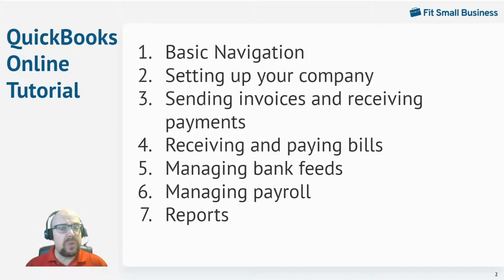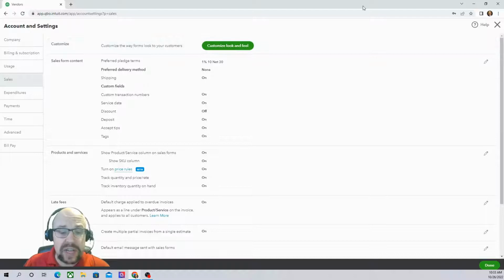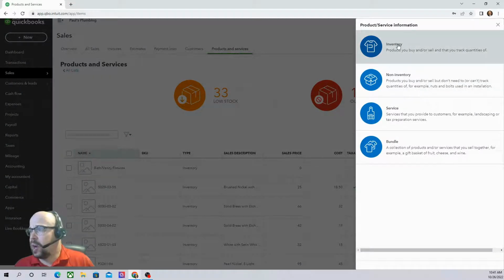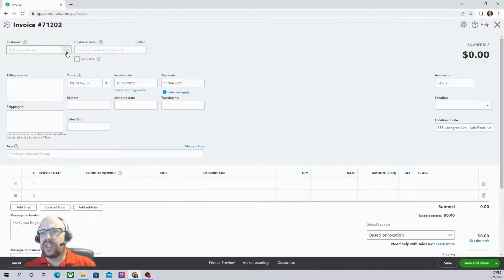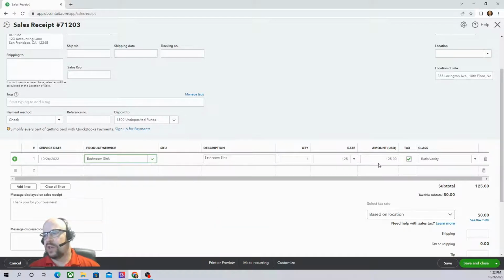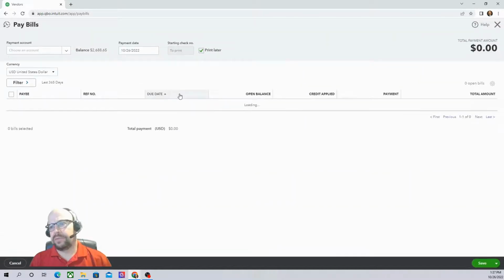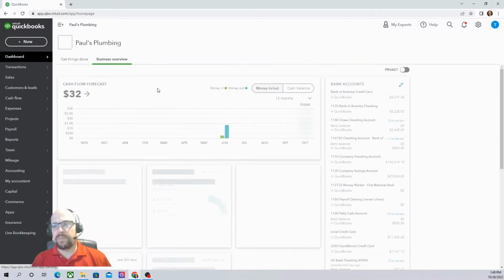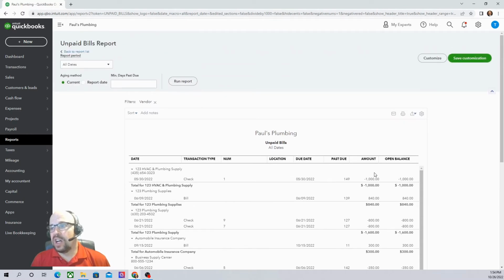QuickBooks Online Tutorial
Learn the basics of navigating and using QuickBooks Online. For more in-depth tutorials, see our 46 Free QuickBooks Online Tutorials

Chapters
00:00 Intro
00:09 QuickBooks Online Tutorial
00:47 Basic Navigation
04:48 Setting Up Your Company
17:23 Sending Invoices & Receiving Payments
26:19 Receiving & Paying Bills
32:01 Managing Bank Feeds
34:47 Managing Payroll
36:02 Reports
40:46 Outro